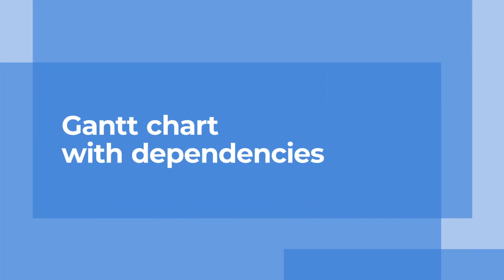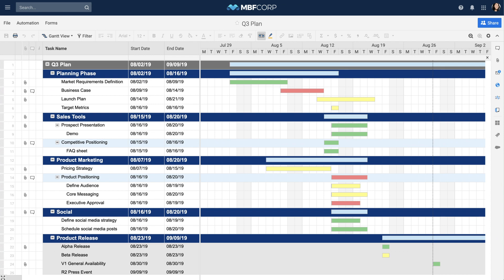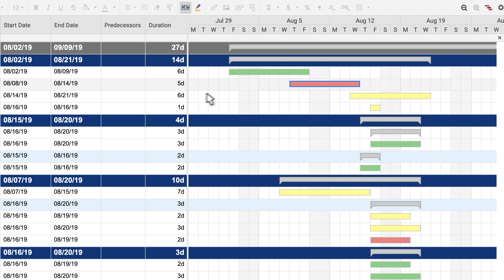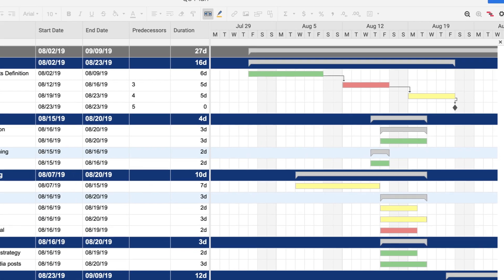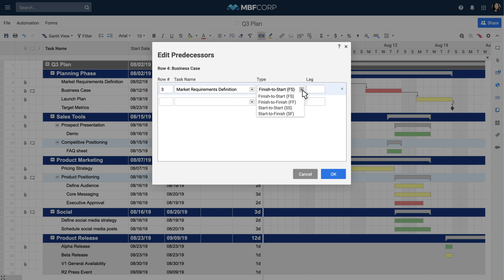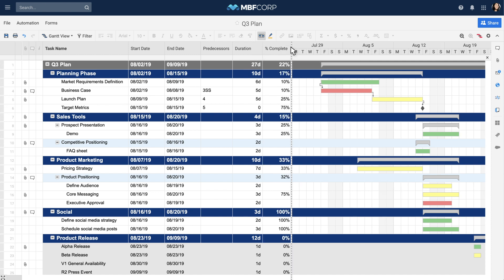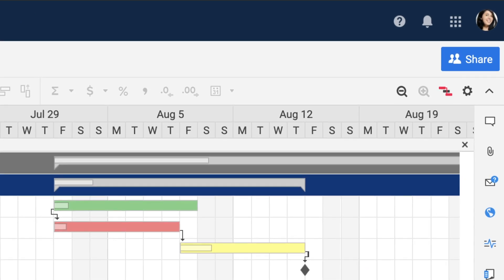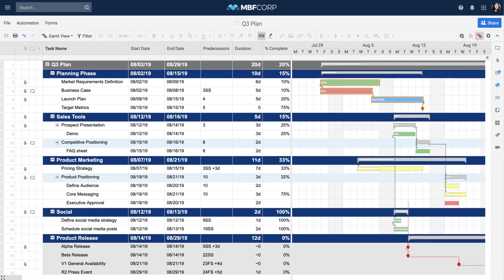Gantt Chart with Dependencies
Gantt charts offer a timeline view of your work to make tracking tasks in Smartsheet even easier.

They show the relationship between tasks and milestones in a project sheet.

You can create a Gantt chart in Smartsheet with a blank sheet, an existing sheet, or a pre-built template, as long as you have two date columns: a start date and an end date.

Gantt charts with dependencies show the relationship between tasks in your project sheet and help you track and manage work.

They can also show the critical path of your project, so you can quickly spot  tasks that’ll make or break your finish date.

Let's look at how you can create a Gantt chart with dependencies in Smartsheet.

First, add dependencies to the timeline for an upcoming product launch.

Click on the gear icon in the top right corner of your gantt chart to edit the Project Settings, and check the box to enable dependencies.

Smartsheet  automatically creates duration and predecessor columns for you.

You can change task durations by dragging the Gantt bar or by changing the value in the duration column.

To set a milestone, make task duration 0.

To link tasks and create predecessors, simply drag and drop them in the order you'd like them completed.

You can also link tasks by entering the row number of the preceding task in the predecessor column.

The dependent task's start date is set to begin one work day after the predecessors finish date.

This is a finish-to-start dependency.

To edit predecessors, click on the small pencil icon.

In the predecessor settings you can change the amount of lag time between tasks, and also change dependency types.

For example, you can create a Start-to-Start dependency by modifying a dependent task to start at the same time as its predecessor.

Subtasks help you structure projects and summarize progress.

To create a subtask, click on the indent button on the toolbar.

Smartsheet automatically uses the start and end dates of your subtasks to calculate the start and end date of your parent row.

To see how your project is progressing, add a percent complete column to your project sheet,  and add it to your timeline display using the project settings.

Smartsheet automatically calculates percent complete of the parent task.

To see the critical path of your project, or the tasks that are essential to completing the project on time, click the critical path button next to the zoom buttons on the toolbar.

By right clicking on any bar in your Gantt chart, you can choose to see the driving path, which outlines the tasks that affect a row’s start date.

You can also see the summary path, which outlines the tasks that affect the parent task.

As you add dependencies and highlight paths, relationships between tasks will become easier to see, making your work easier to manage.

And that's how to set up a Gantt chart with dependencies in Smartsheet.